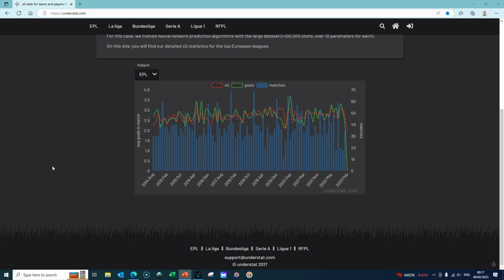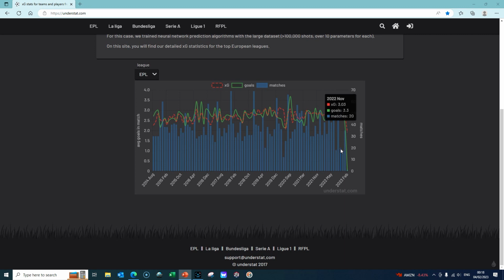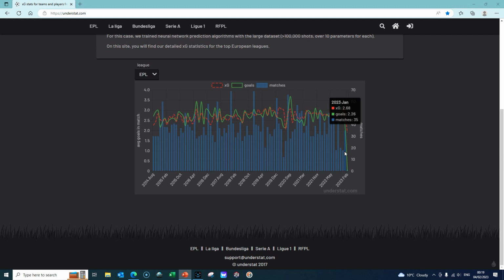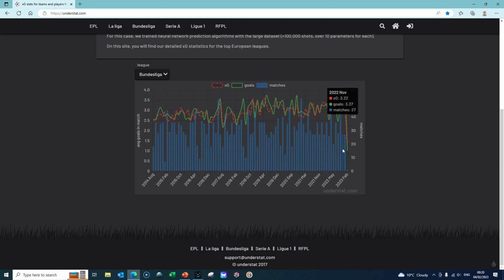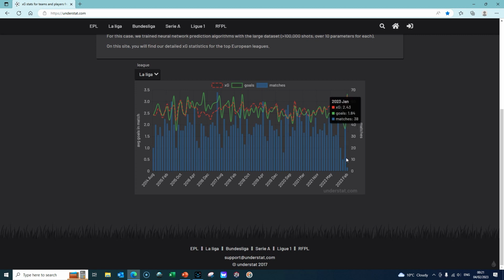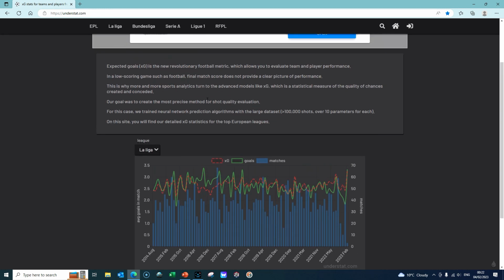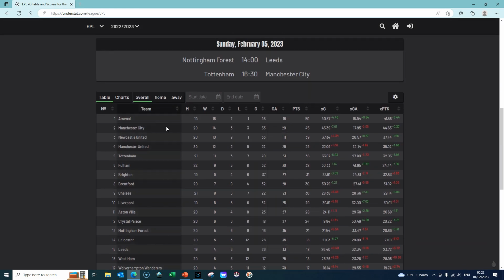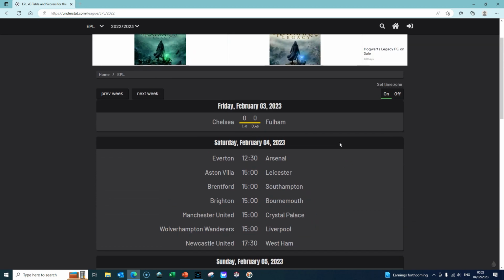Know your markets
This video is abiut getting to know the markets you are trading in